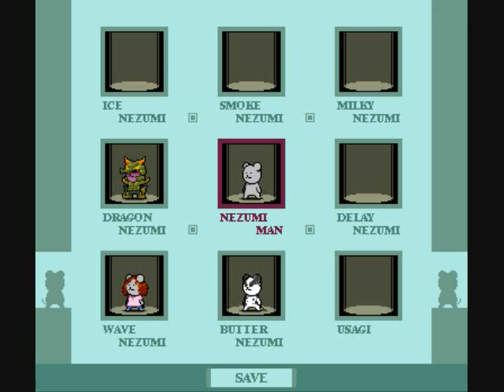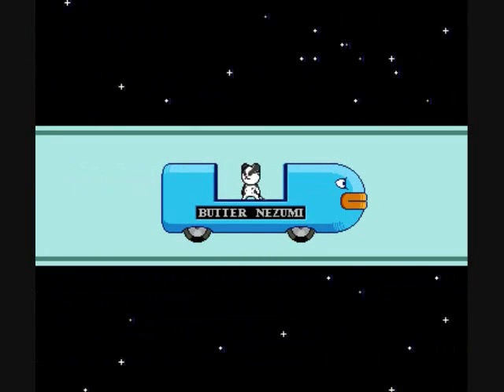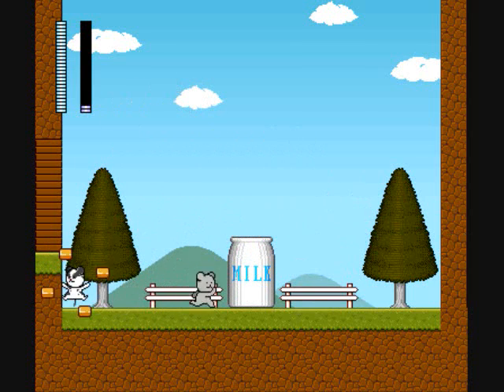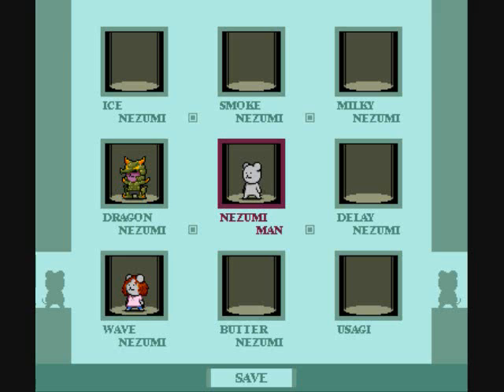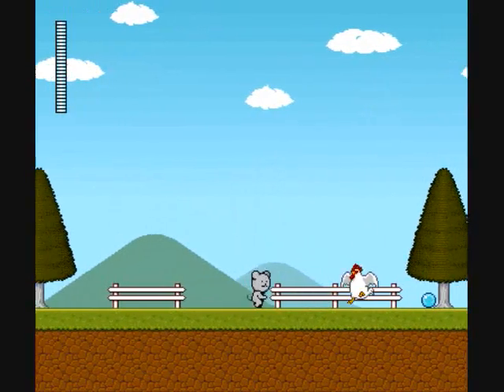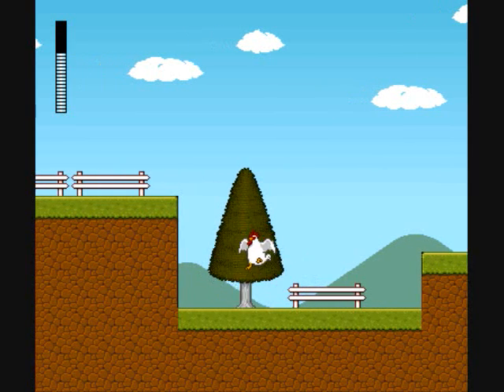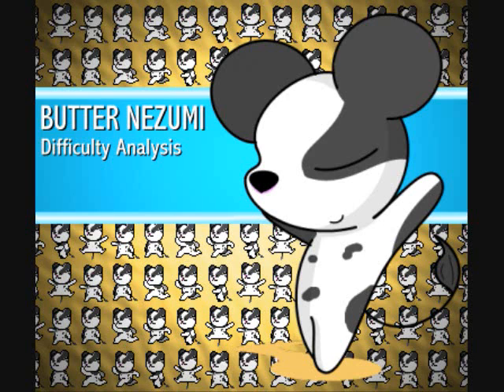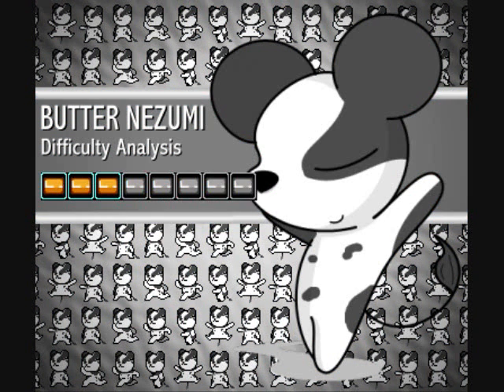Nezumiman - Butter Nezumi Perfect Run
Time to get away from it all and head off to the farm, where the livestock is lively and the mice are cows! Yeah, Butter Nezumi's living in the country, out in the middle of nowhere... Maybe we're neighbors... Um. Mr. Cowmouse? Are you out there?

Perfect World Outtake Song :

"Buttermilk Biscuits" - Sir Mix-A-Lot

Featured Songs :

"Lon Lon Ranch" - Legend of Zelda : Ocarina of Time Soundtrack

"Exoticism" - Dynasty Warriors 7 Soundtrack

Special thanks to Neo, a.k.a. GandWatch, for providing the Butter Nezumi artwork!